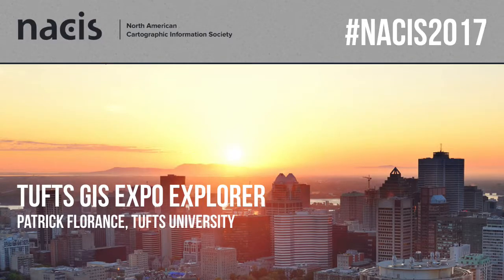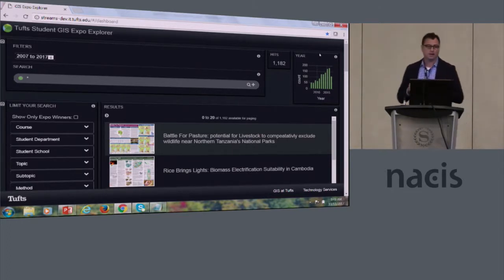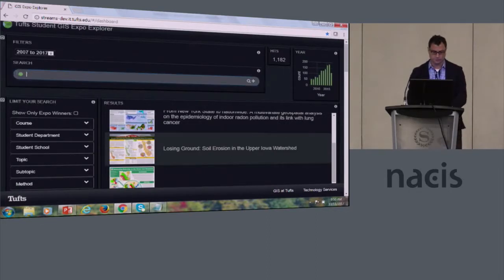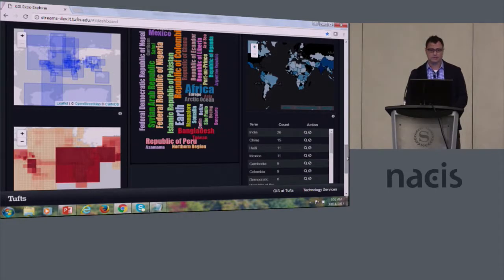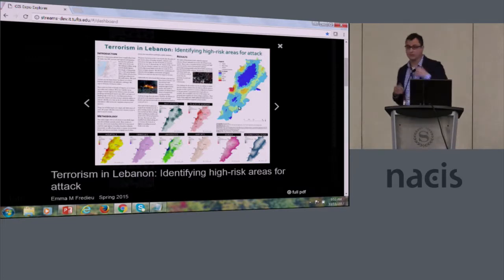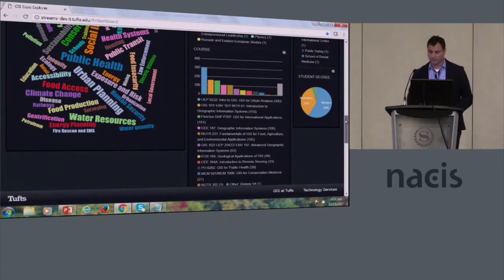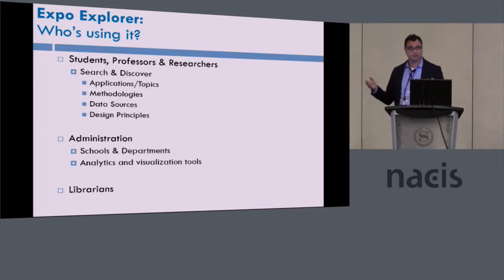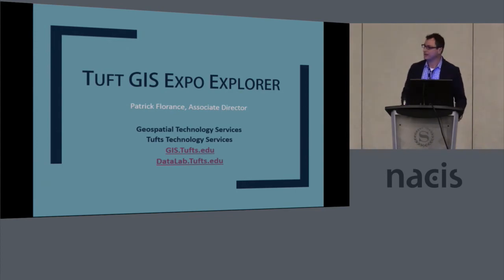Tufts GIS Expo Explorer — Patrick Florance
Tufts GIS Expo Explorer
Patrick Florance, Tufts University

Tufts GIS Expo Explorer is an open source pedagogical tool that provides access to over 1200 student GIS research projects at Tufts University. The Expo Explorer provides students, faculty, and administrators search, discovery, visualization, and analytics of past and current geospatial research at Tufts via geographic extent, topics, methods, academic departments and schools. gis/expoexplorer